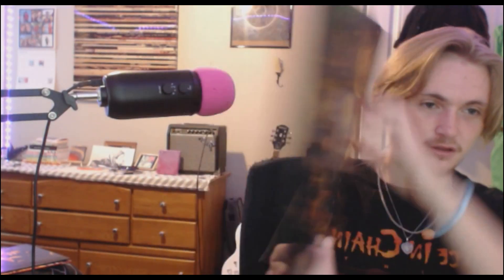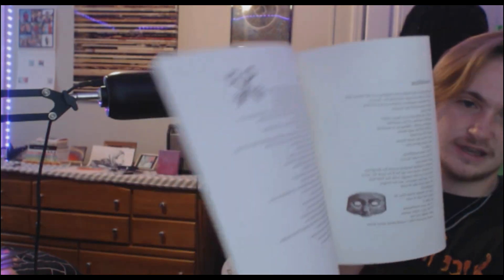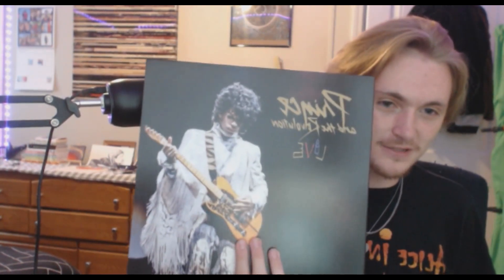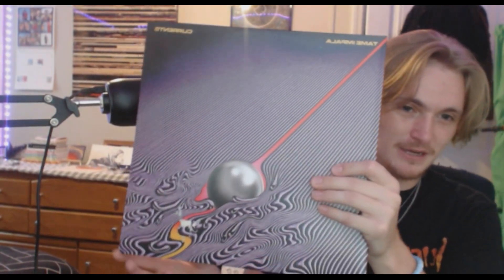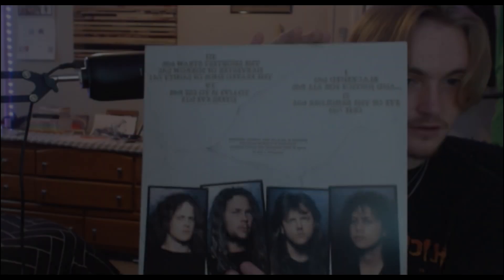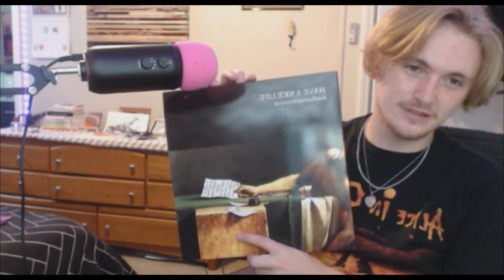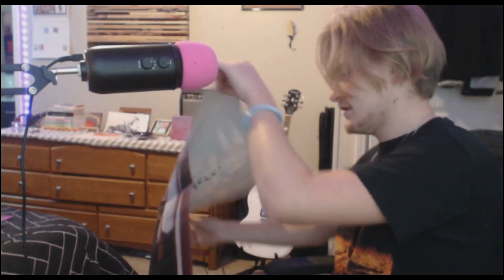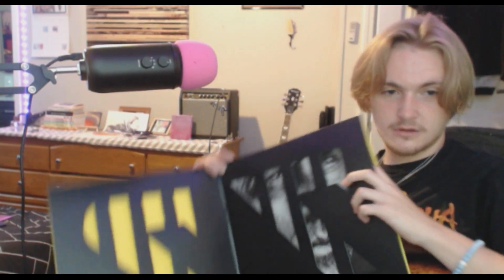MY RECORD COLLECTION (2023 Update)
here I'm going to be showcasing all the new vinyl records I've bought or been given within the past 6 months since my last video! enjoy!!
Intro (0:00)
The Smashing Pumpkins - Mellon Collie and the Infinite Sadness (0:20)
The Smashing Pumpkins - Siamese Dream (1:56)
Prince - Purple Rain (2:26)
Prince - Purple Rain LIVE BOXSET (3:12)
Jimi Hendrix - Are You Experienced? (3:55)
Tame Impala - Currents (4:07)
Pink Floyd - The Dark Side of The Moon (4:30)
Metallica - ...And Justice For All (4:50)
Boygenius - The Record (5:33)
Have a Nice Life - Deathconsciousness (6:40)
Lil Yachty - Let's Start Here. (7:00)
Metallica - 72 SEASONS (7:40)
Outro (9:17)
For the new viewers, hi! My name's Evan and I'm a passionate music reviewer and all around enjoyer.
 I love more than anything to talk to others about music and come to see different preferences from person to person!